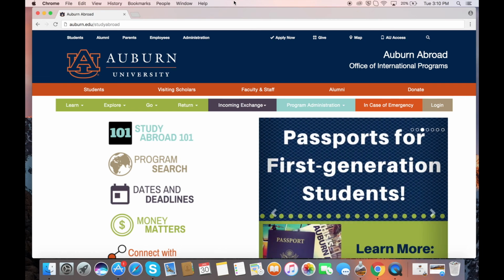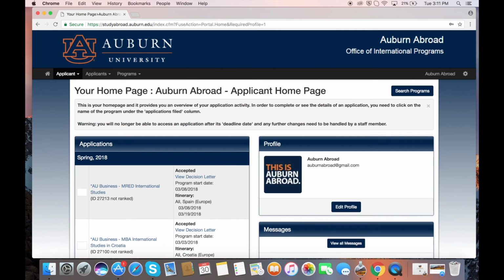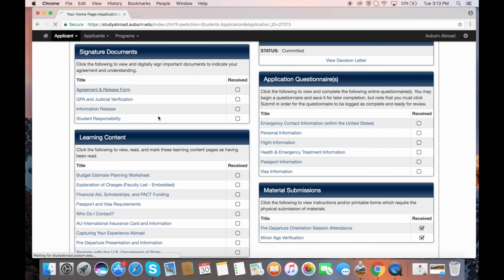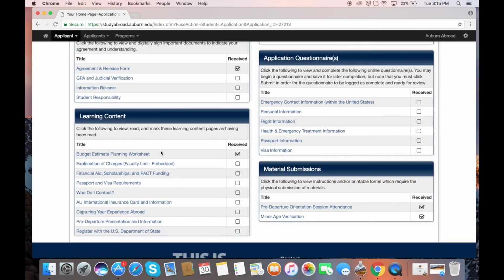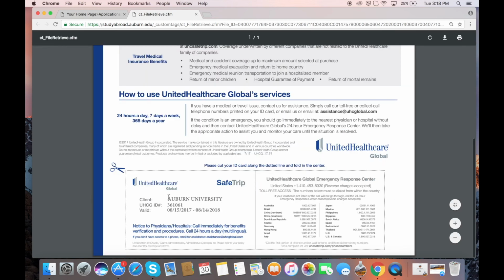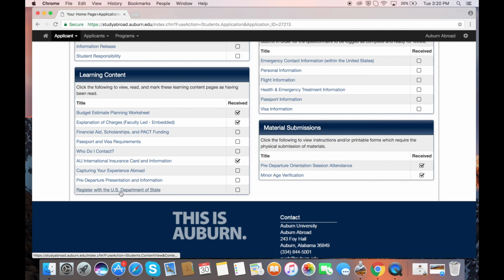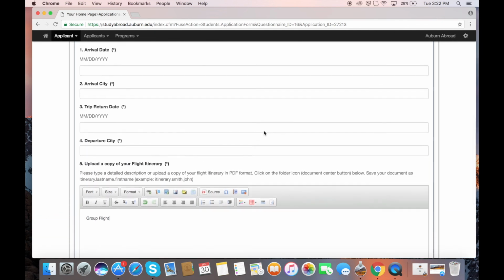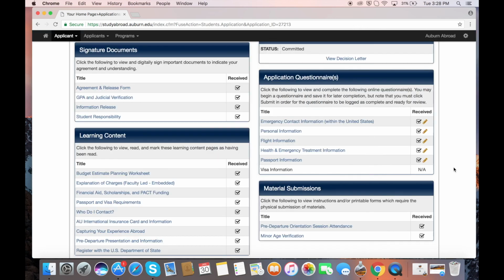Auburn Abroad Online Application - EMBA, MRED, PEMBA